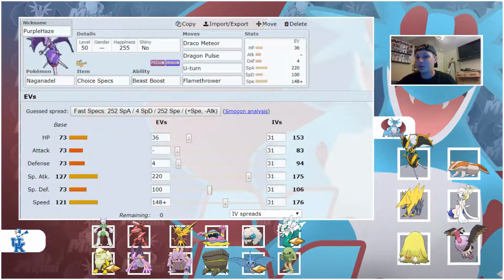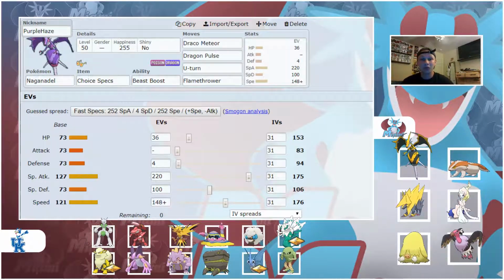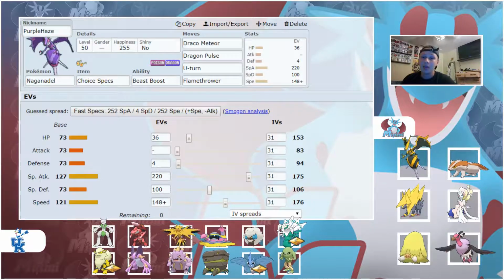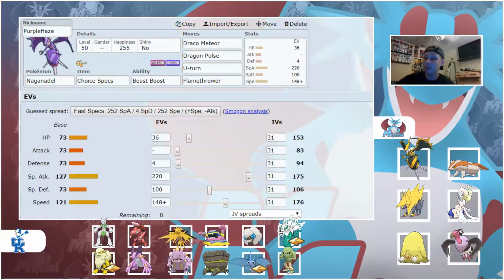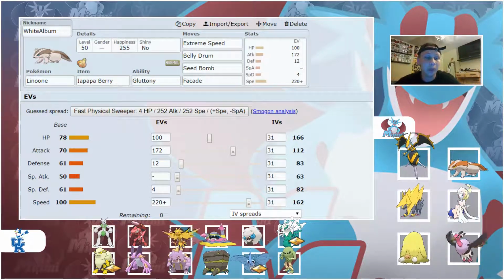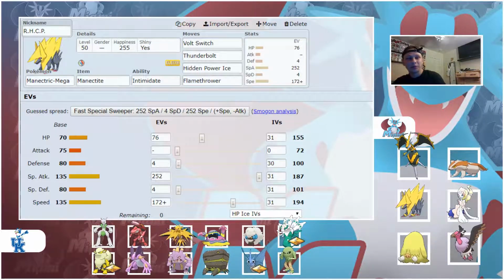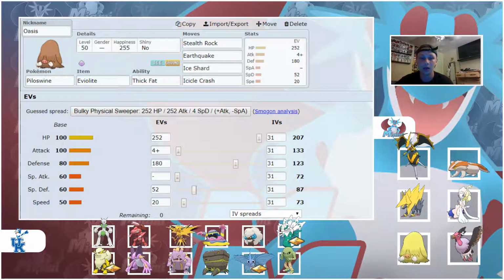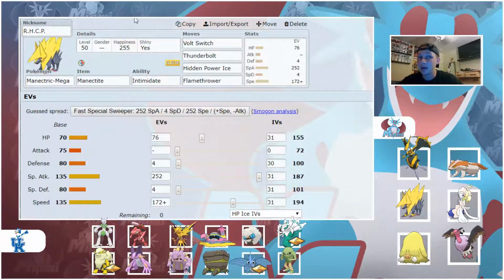APA Academy Season 2 Week 8 vs Kentucky Torracats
+++APA ACADEMY COACHES+++